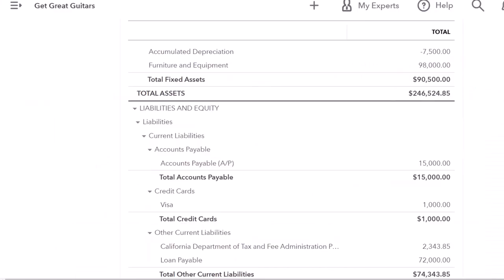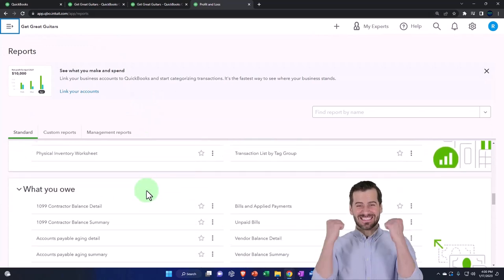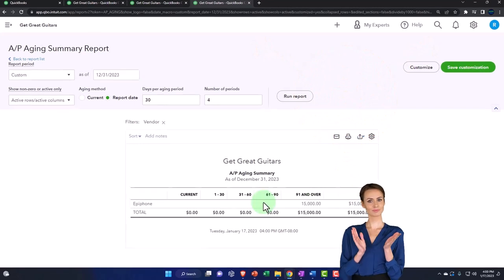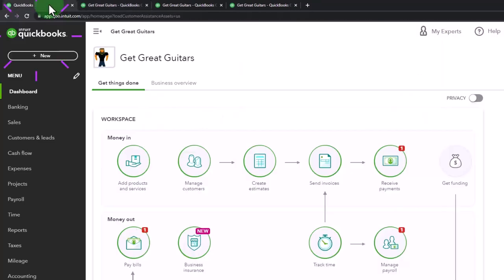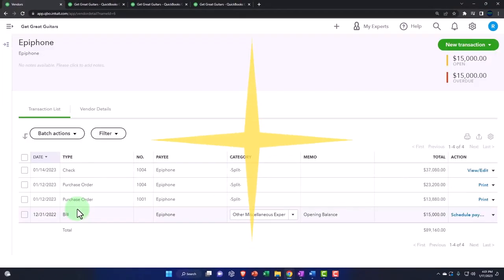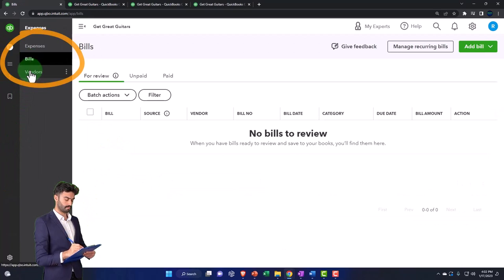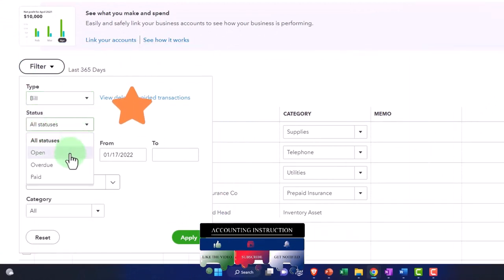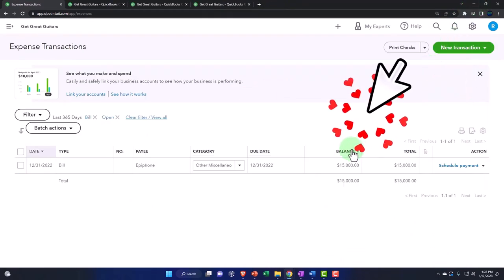Accounts Payable Tracking & Subledger - QuickBooks Online 2023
Accounts Payable Tracking & Subledger